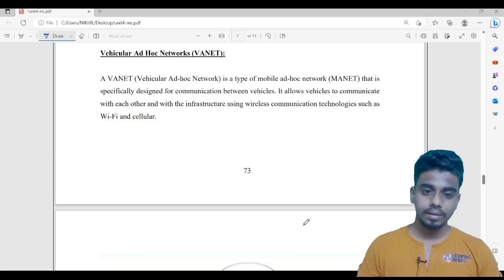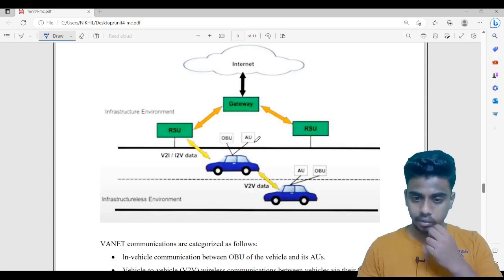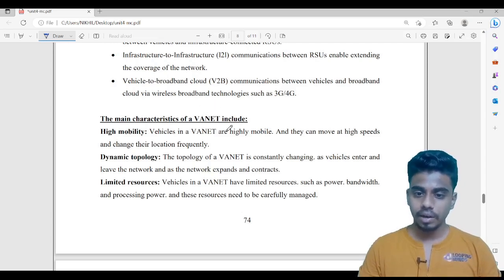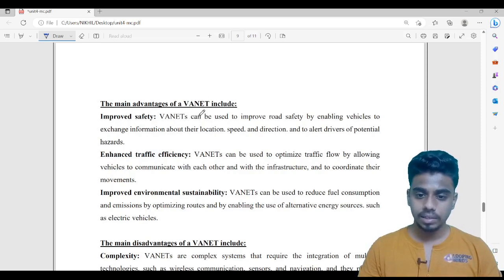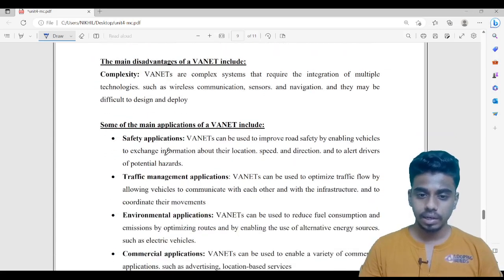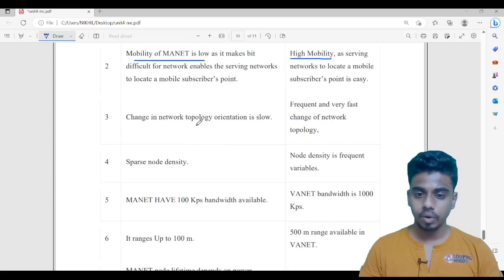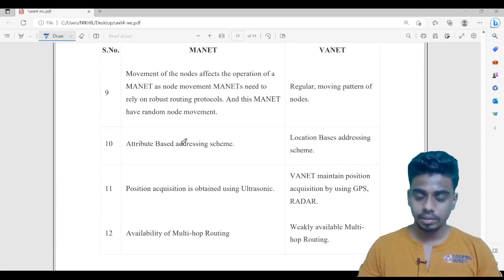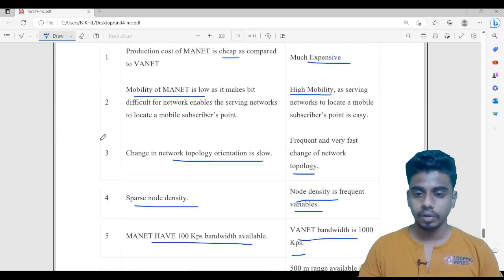Introduction to VANET, MANET vs VANET (Difference between MANET and VANET)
Hello Everyone, Hope you are doing good!
In this video you will learn about VANETs.